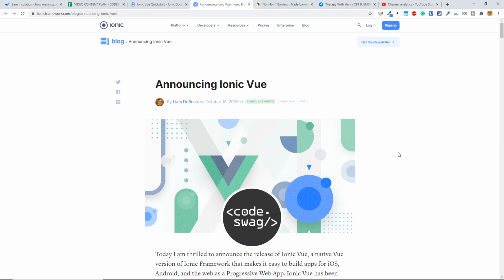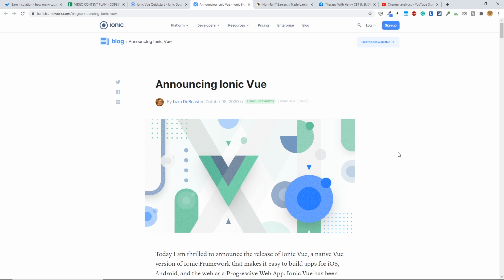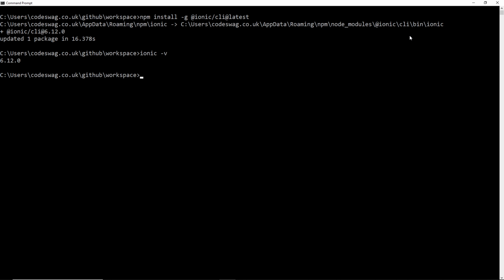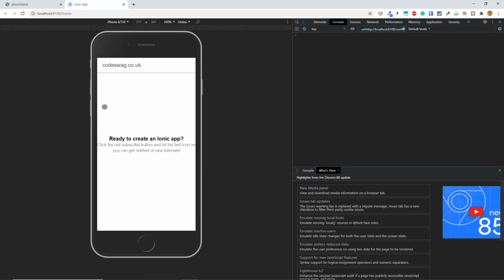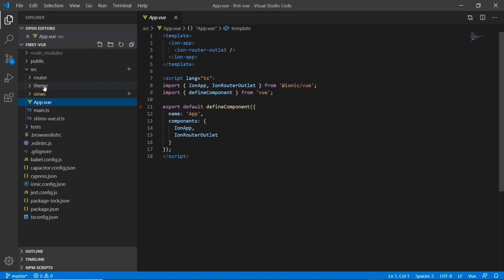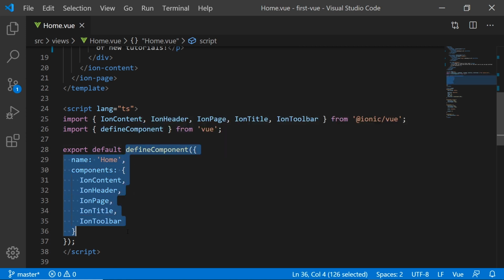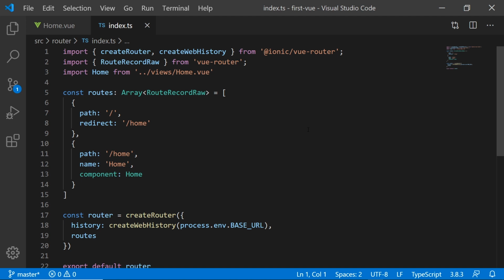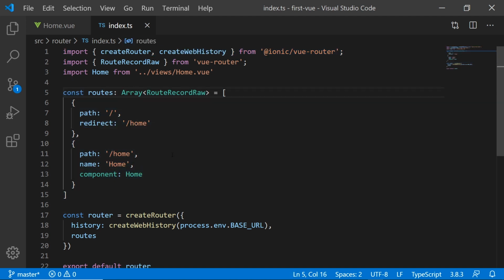Ionic Vue Production Release - Getting Started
In this Ionic Vue js video tutorial, we take a look at the new production release of Ionic Vue. We go over what Ionic Vue is all about, how it fits into the Ionic ecosystem, then we demonstrate how to get started building mobile apps using Vue with Ionic.

Ionic Vue can be used to create mobile apps for many platforms including iOS, Android, and PWAs for the web.